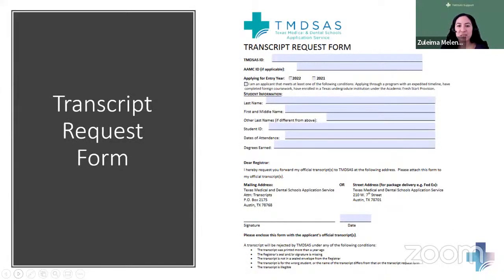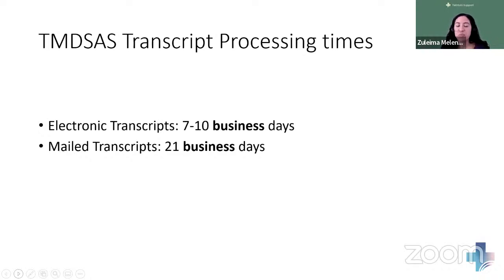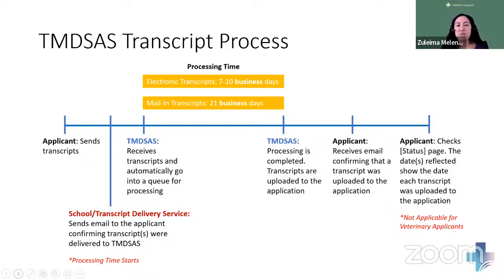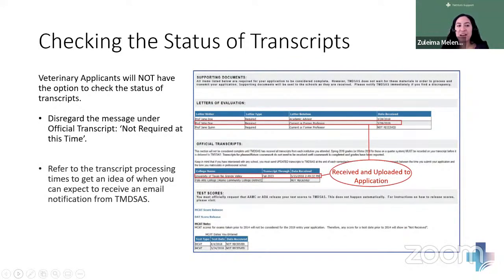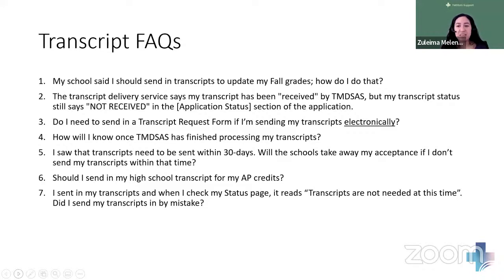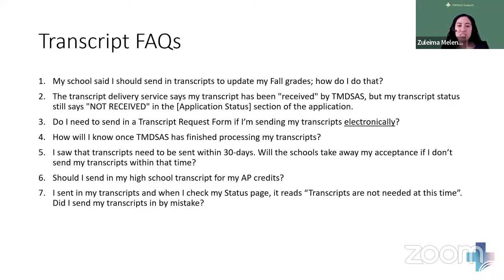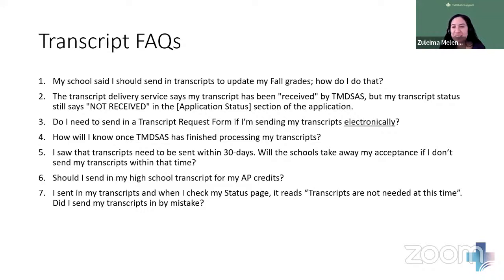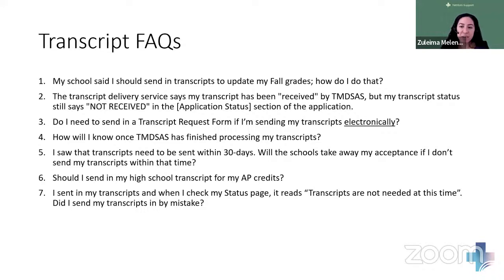Transcripts Explained: TMDSAS Office Hours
When do I send in my transcripts? Why are they not appearing on my [Status] page, and what happens if they're not sent in within 30 days? Don't sweat it. We'll explain how transcript processing works and address the most common questions we have received about transcripts over the past three weeks. You do not want to miss this session!